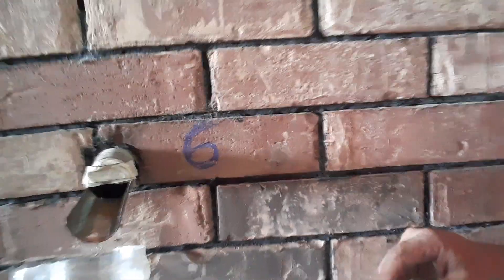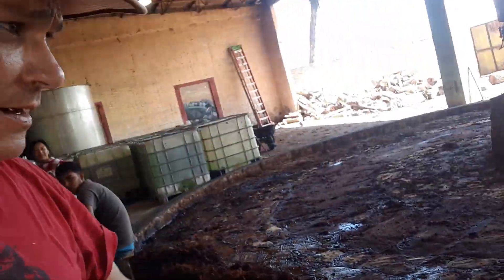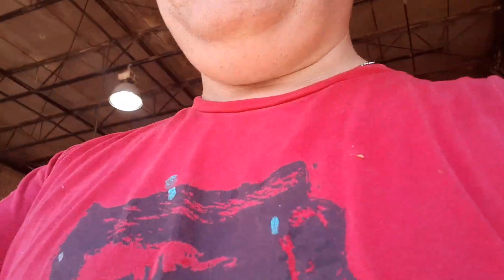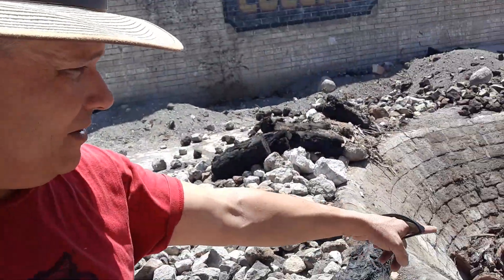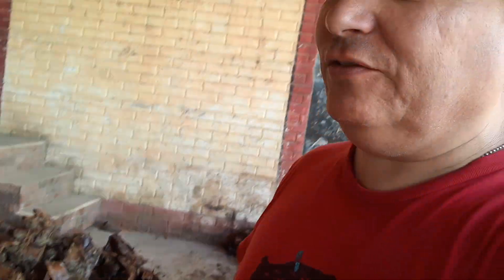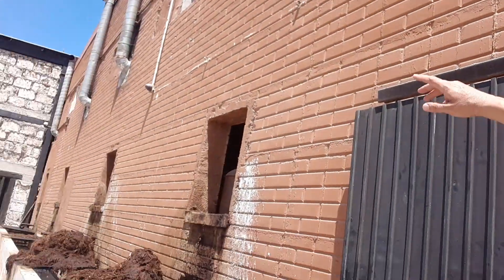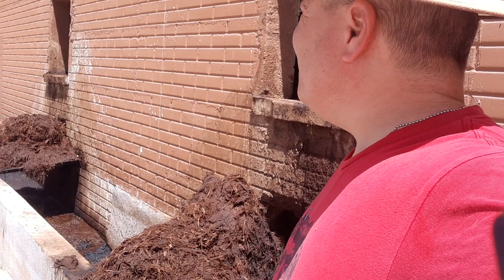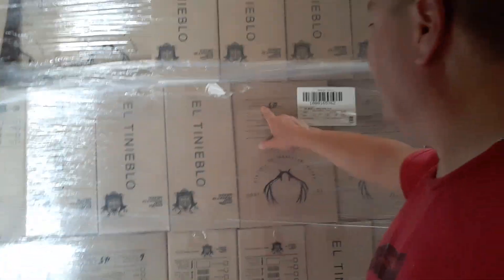Mezcal Distillery Tour - ENGLISH - Stilling Mexican Moonshine At "El Tinieblo" Ranch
Please consider partnering with us financially to get the true Gospel out to a hurting world longing for the truth.

Pastor Sam sends his love & thanks you for tuning in!!!

Considere asociarse financieramente con nosotros para llevar el verdadero Evangelio a un mundo herido que anhela la verdad. Donar aquí:

¡El pastor Sam envía su amor y gracias por sintonizarnos!